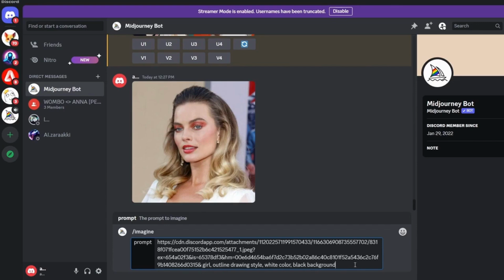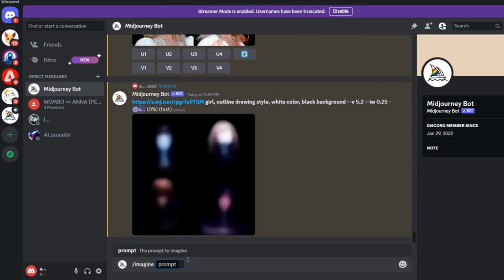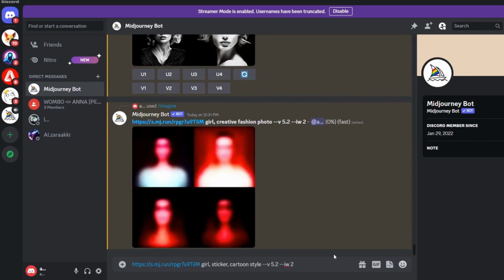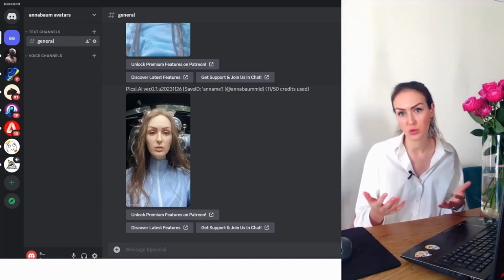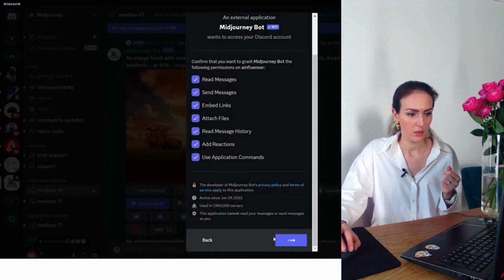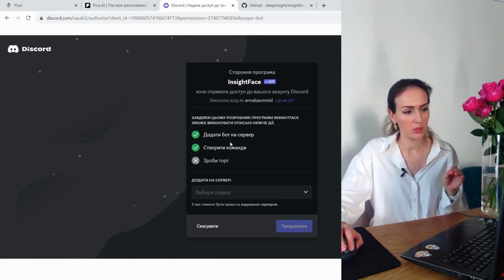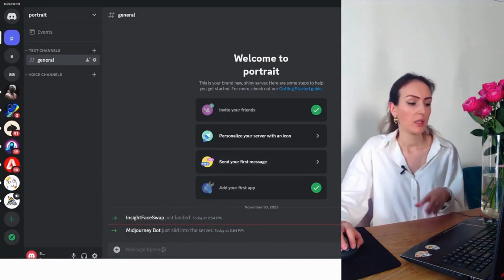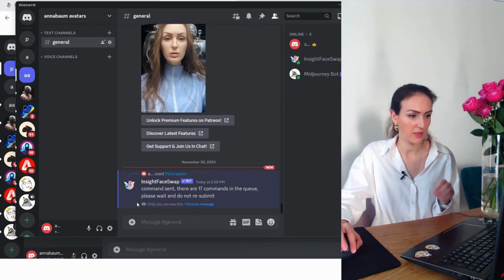Will AI replace photography?!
Hello, it's Anna Baum